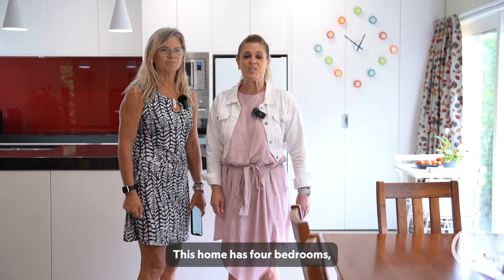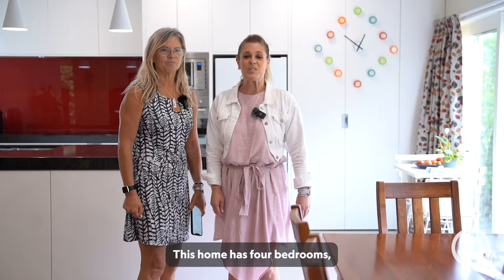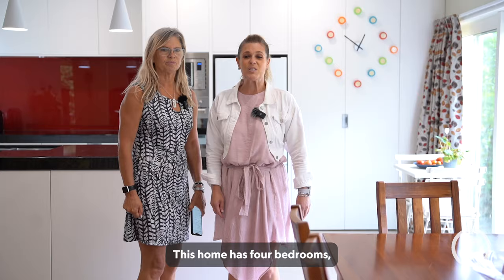FANTASTIC FAMILY HOME IN PRIME LOCATION - 5 Lane Crescent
Welcome to this stylish family home in the highly sought-after Redwood location! This lovely property boasts 4 bedrooms plus a study, perfect for a growing family or those who work from home.

The heart of the home is the chef's kitchen, complete with high-end appliances and stylish finishes. The living area opens to an outdoor living area and flat backyard, creating the perfect setting for entertaining friends and family.

The large lounge features a woodburner and has a charming character feel, while the high stud ceilings add a sense of space. The double glazed windows ensure a quiet and comfortable living environment.

Outside, the potentially subdividable section offers possibilities for future development. The double internal access garage provides convenience and security, while the adjacent fenced off area is ideal for growing vegetables and enjoying the spoils of the berry fruit. The G&T's are sorted with two abundant lemon trees!

Enjoy all-day sun and easy access to amenities, with Redwood School, shops, train station, and schools just a short stroll away. Don't miss this opportunity to own a truly exceptional property in a prime location. Just Ask Jane or Jo today to arrange a viewing.